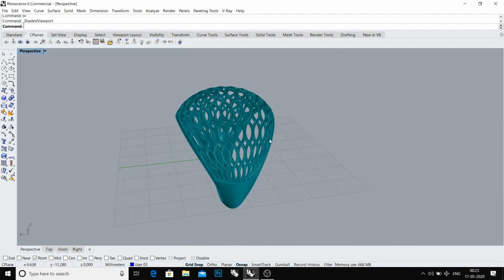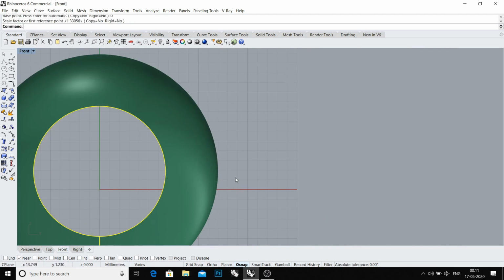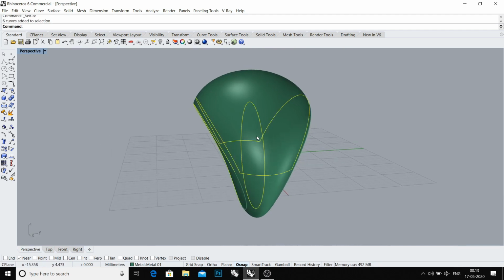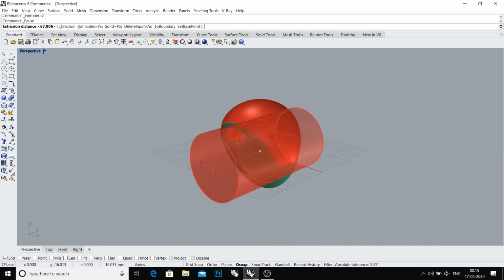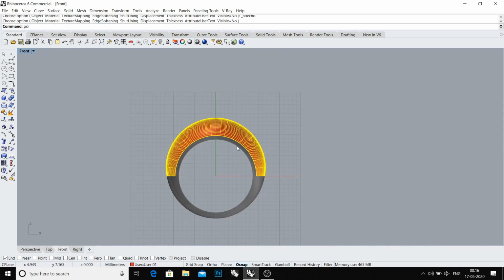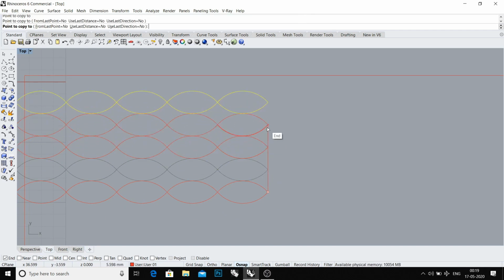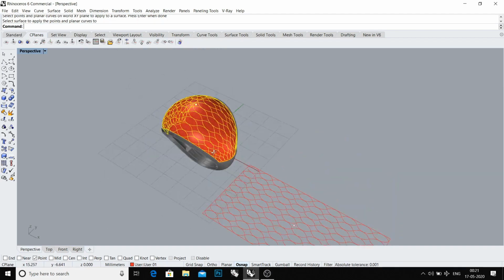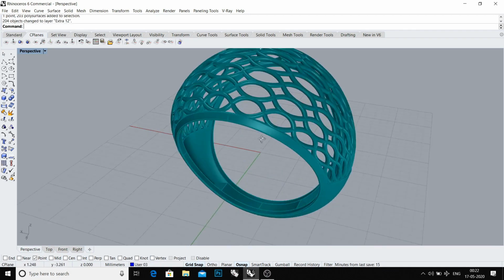JALI RING BY UV CURVES || RHINO TUTORIAL || 3d with Anurag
Hi there, In this tutorial, I will show you how to make a jali ring using UV curves. Also, if you have a doubt, please ask in comment thanks.